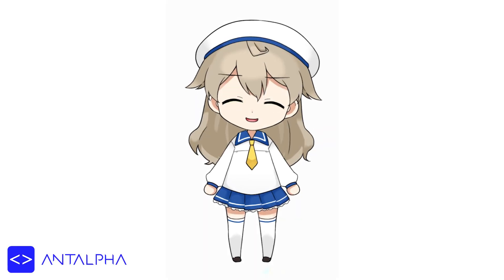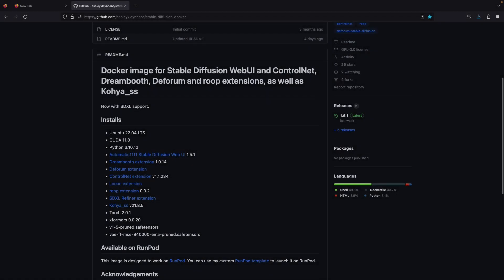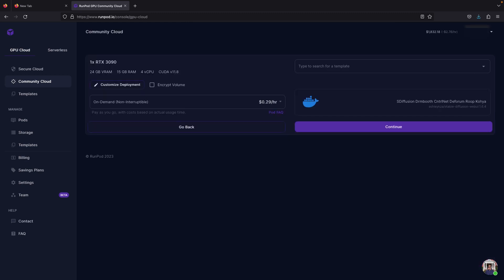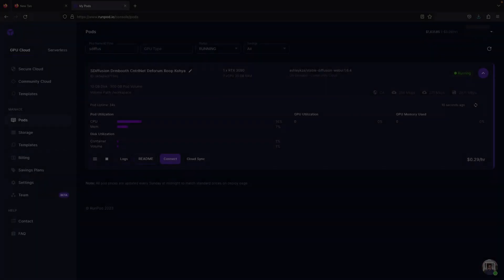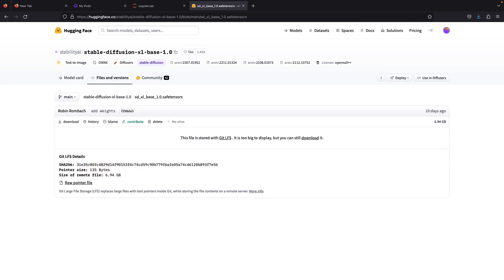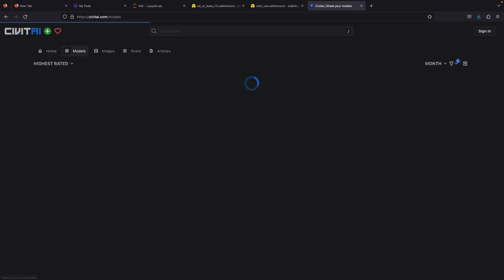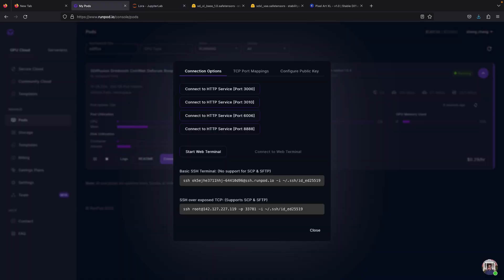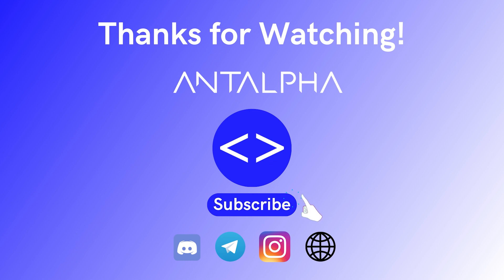Install Stable Diffusion SDXL, KohyaSS Lora & Dreambooth in one Runpod! | Updated Tutorial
This video is an update to our previous tutorial that shows you how to set up KohyaSS, Stable Diffusion and Dreambooth on RunPod.io all inside one pod!

This video will cover the following topics:

How to select Runpod Devices
How to select KohyaSS and Stable Diffusion template
How to connect to a Notebook Jupyter Lab instance

Mentioned Links :
- GitHub Page by Ashley

Command on Terminal (from workspace folder) :
- Download SDXL  :
1. cd workspace/stable-diffusion-webui/models/Stable-diffusion [enter]
2. wget --content-disposition (link) [enter]

- Download SDXL VAE :
1. cd workspace/stable-diffusion-webui/models/VAE [enter]
2. wget --content-disposition (link) [enter]

- Download LORA :
1. cd workspace/stable-diffusion-webui/models/Lora [enter]
2. wget --content-disposition (link) [enter]

Credits to Sites:
Runpod.io
Civitai.com
Huggingface.co
Github.com

Fair-Use Policy :

It serves commentary, criticism, educational, and transformative purposes. Copyrighted content like images, graphics, and audio are used to add value, encourage discussion, and foster understanding. The use of copyrighted content does not harm the original work's commercial value or imply endorsement.